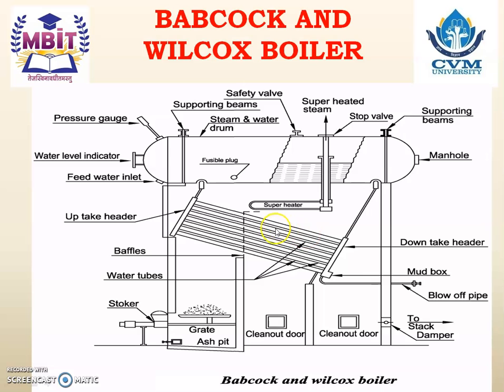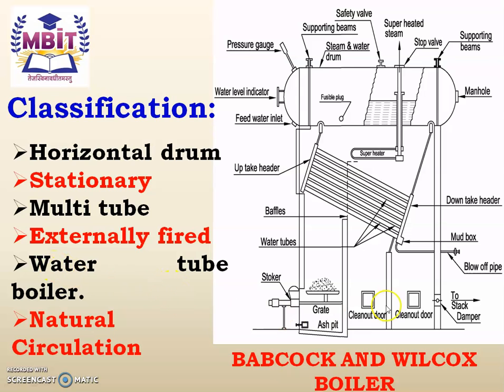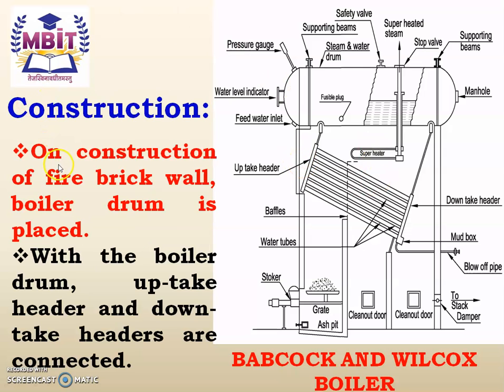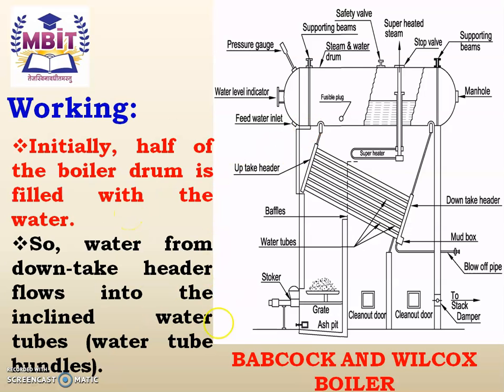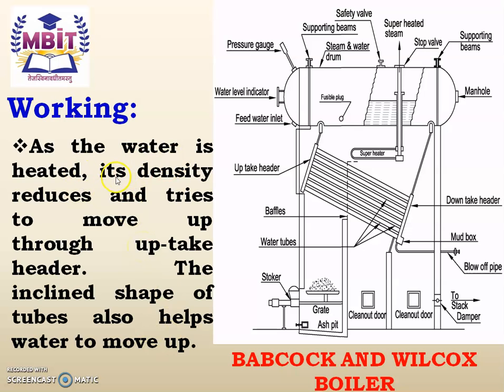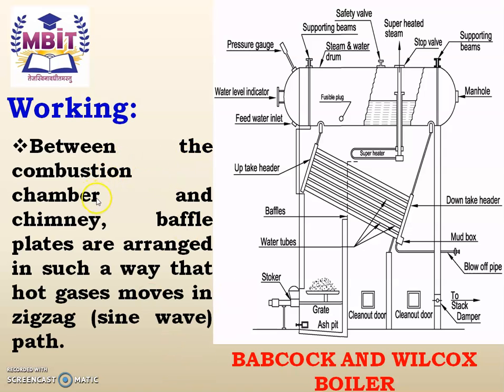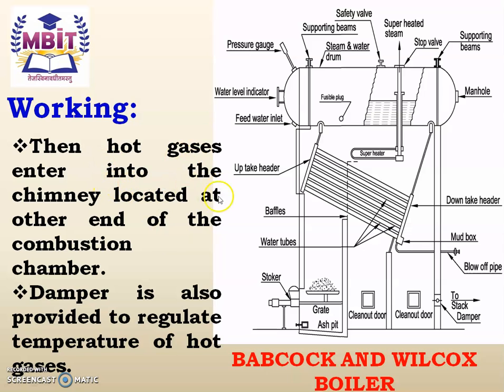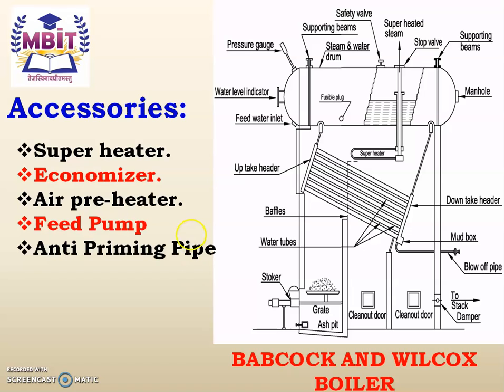Construction and Working of Babcock and Wilcox Boiler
This video explains the concept of Construction and Working of Babcock and Wilcox Boiler.